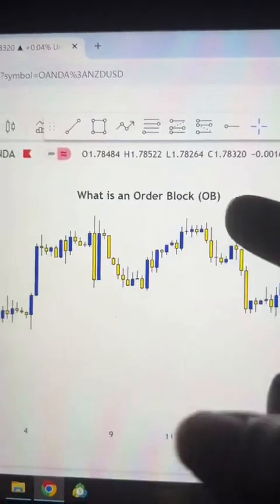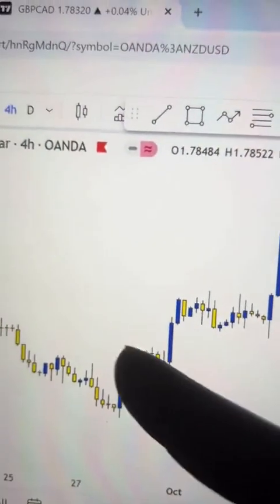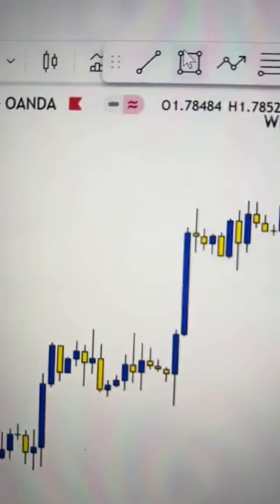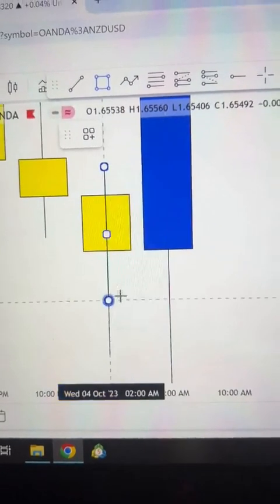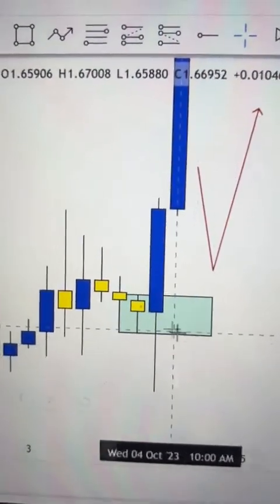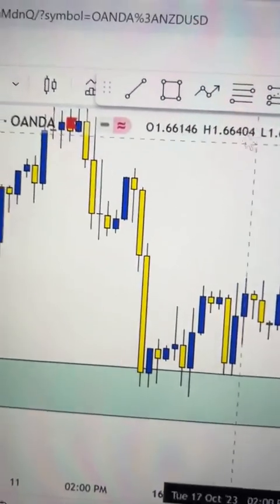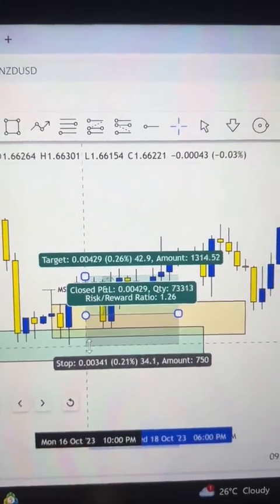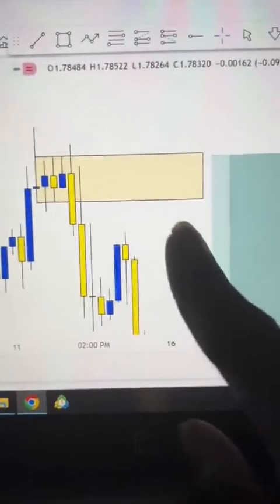How To Identify & Trade Valid Order Blocks In The Forex Market